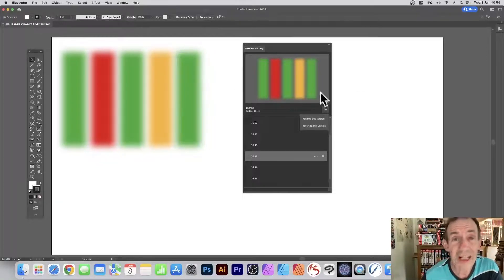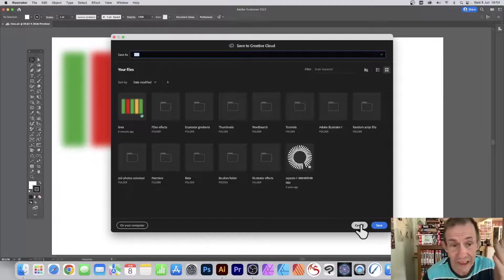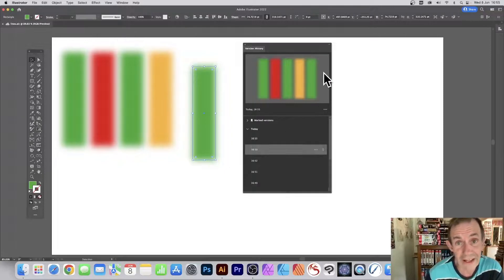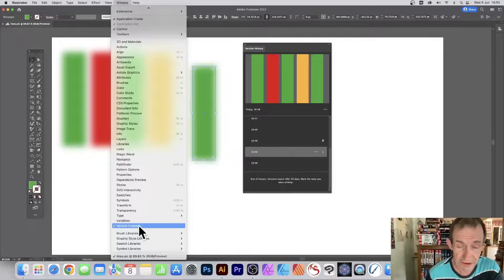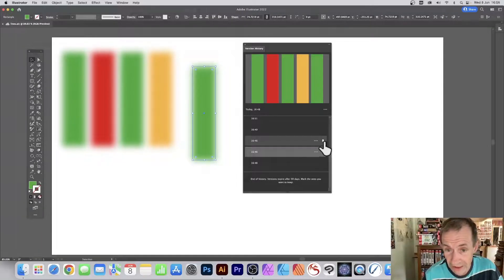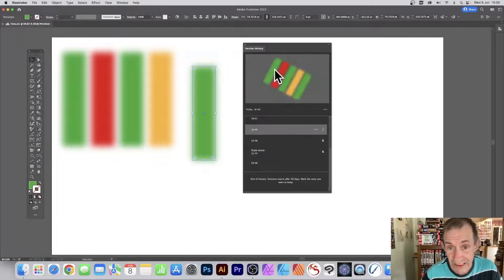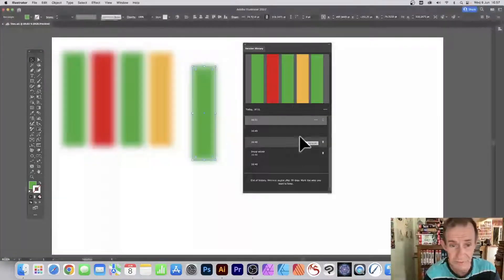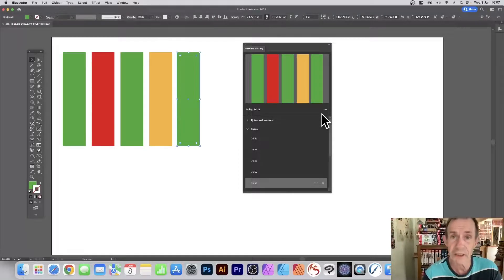How To Undo / Restore Work In Illustrator Tutorial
How to use the version history feature in Illustrator to restore / revert to older versions CC 2022 etc